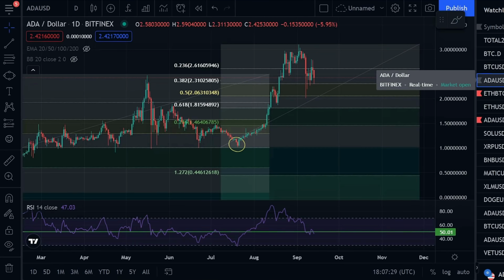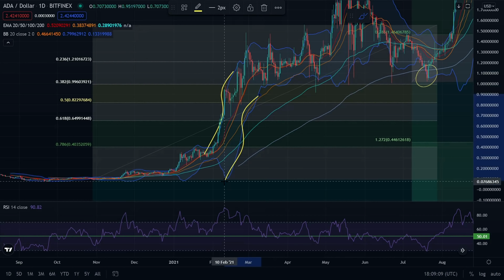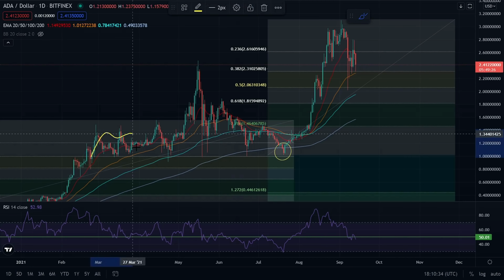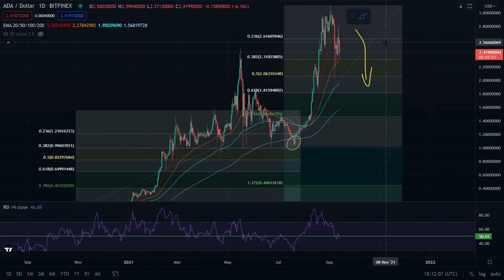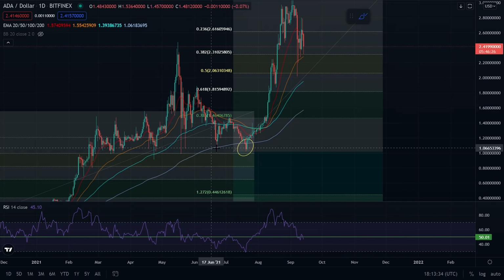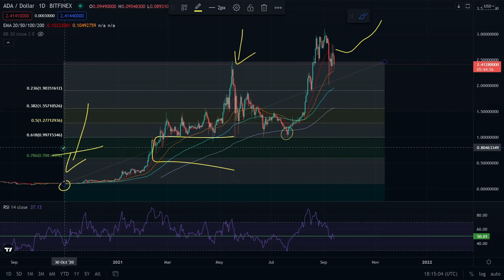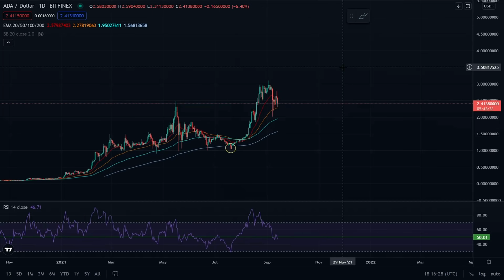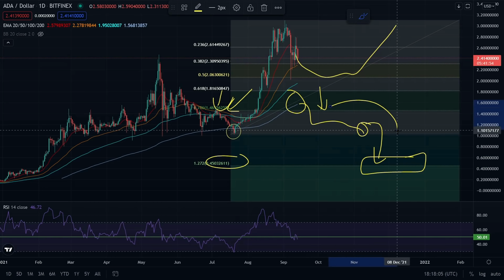SHOULD YOU SELL ADA NOW THAT SMART CONTRACTS ARE OUT? ADA Cardano Price Prediction! ADA News !